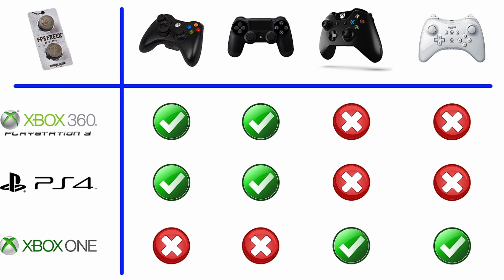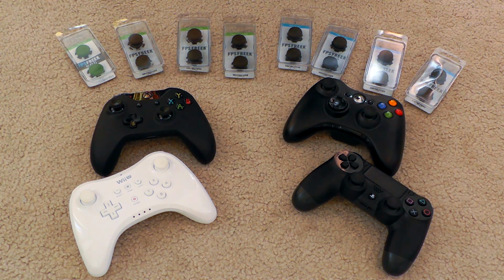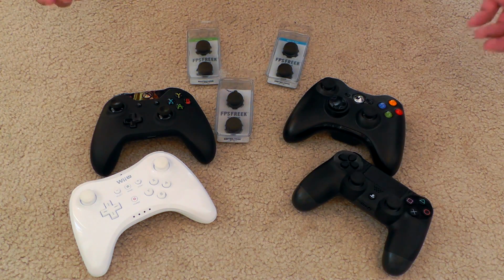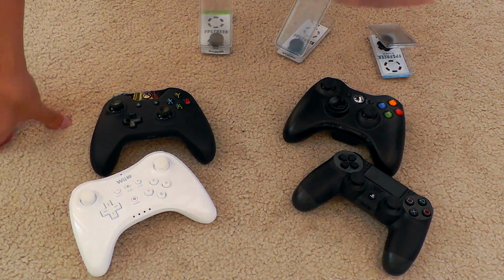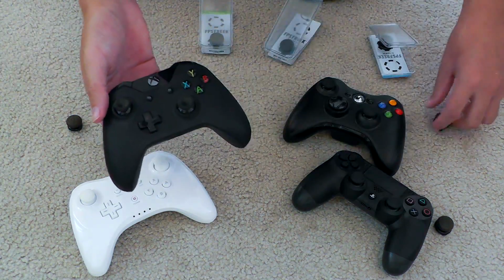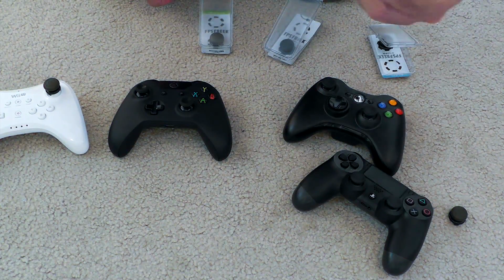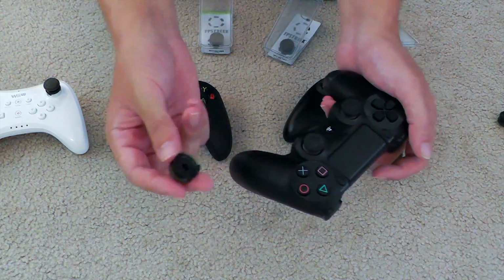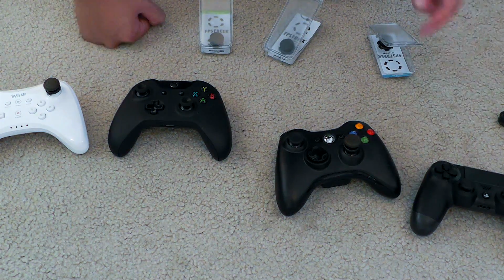Next Gen Kontrol Freeks Compatibility Guide - Xbox One, PS4, Wii U, Xbox 360, PS3 (Fitment, Review)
Hey everyone! Hope you all are doing well. I made this video just to go over the new Kontrol Freeks I just received today and to go over how cross platform comparable they are. Hope you guys enjoy the video!

My CoD Clan: "Rude n Reckless"

My GTA Clan: "Rude n Reckless"
Tags and Stuff: